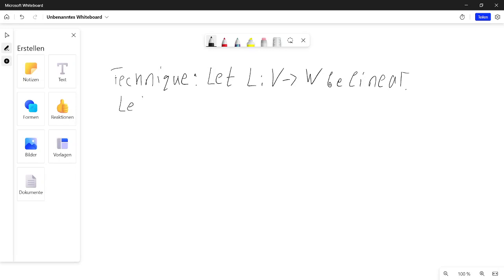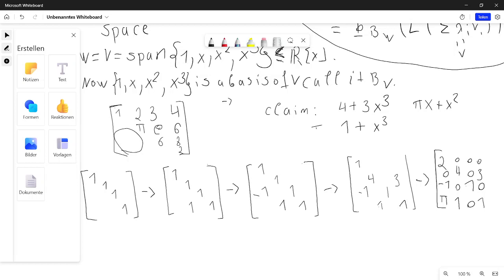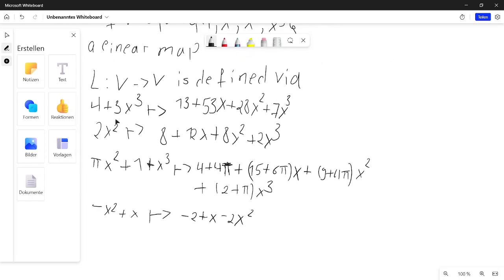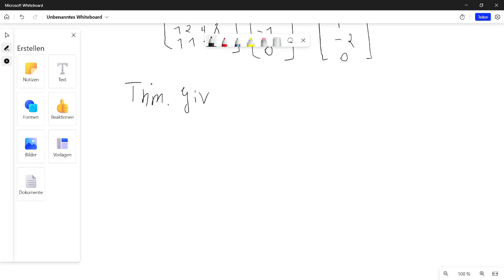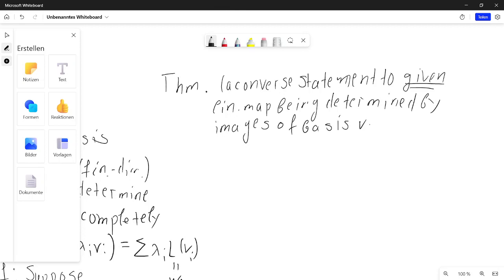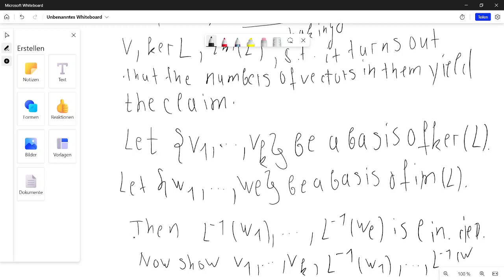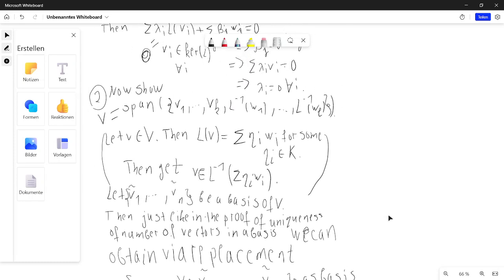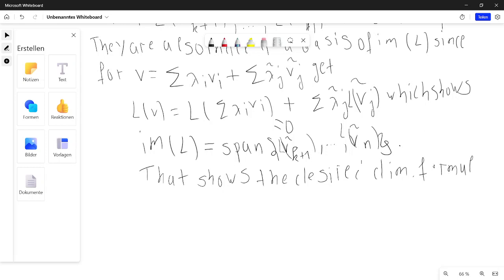linear_maps_course_part_6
I. Technique: identifying application of a linear map with application of a matrix to coordinate vector.
II. Remark: images of basis elements determine the linear map completely.
   I.I. Devising a task for application of the technique,  looking at it, and solving it.
III. Transferring linear independence back and forth via linear maps.
IV. Isomorphic spaces have "same structure".
V. Given supposed images of basis vectors of a basis, there is a linear map realizing them.
VI. Dimension formula.
   VI.I. Coming up with a proof of the dimension formula and proving it.